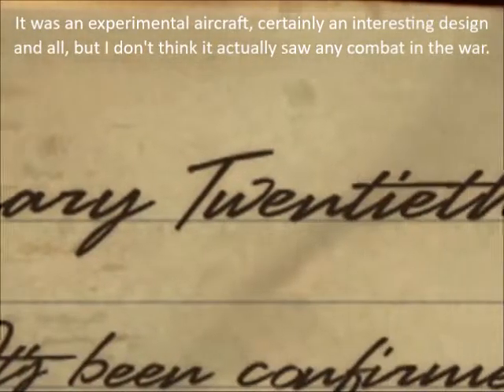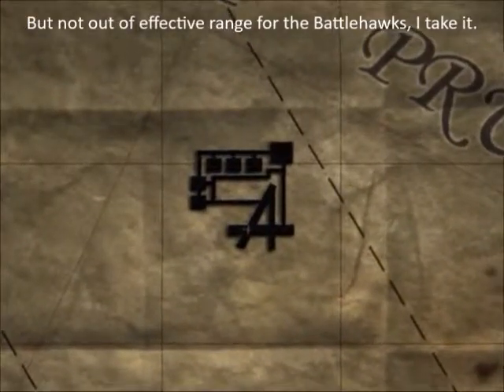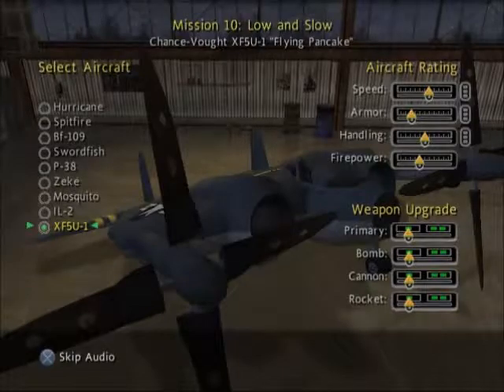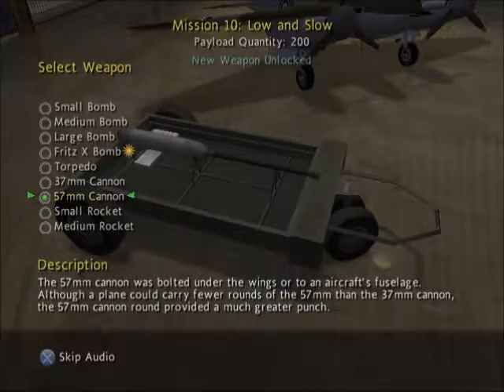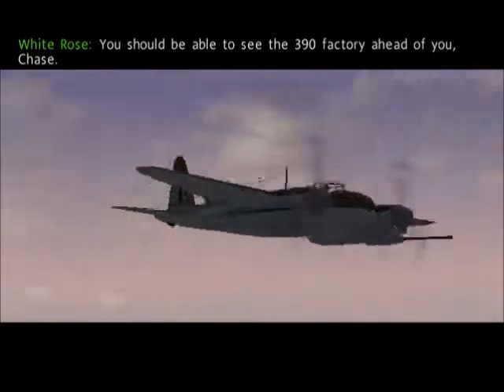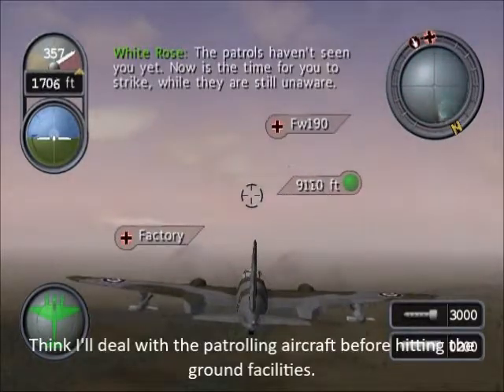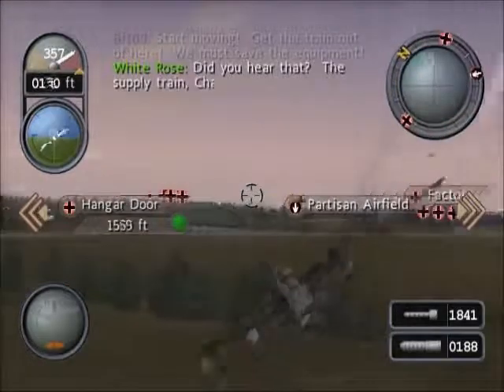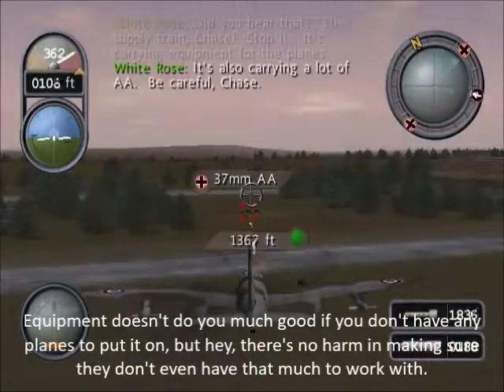Let's Play Secret Weapons Over Normandy Mission 23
A single plane attacking a secret base isn't a serious strike against our supposed rivals. But then, it's not like we can really take those rivals seriously anyway.